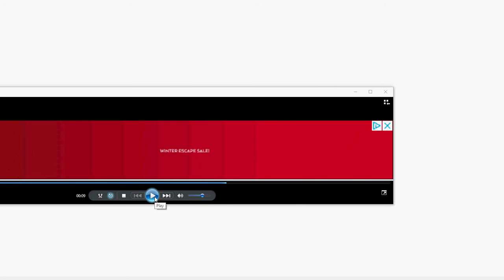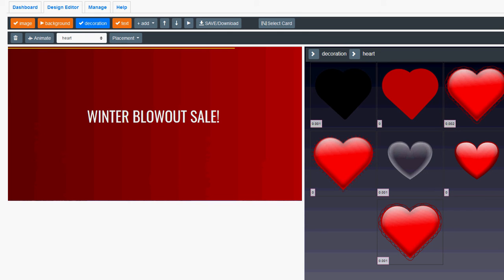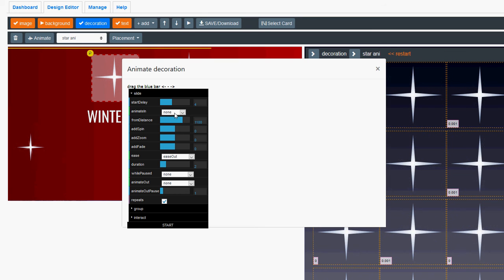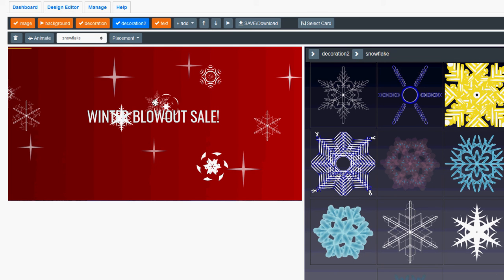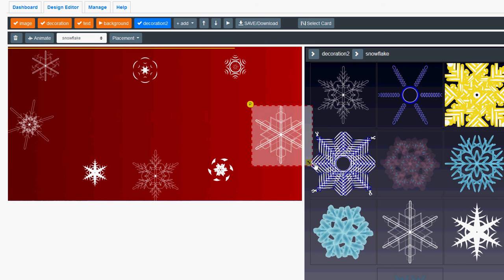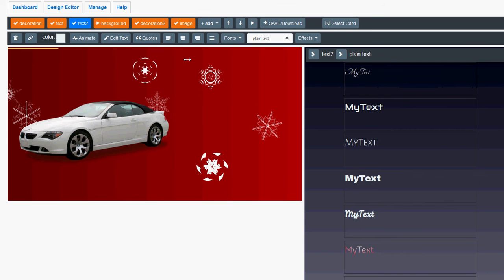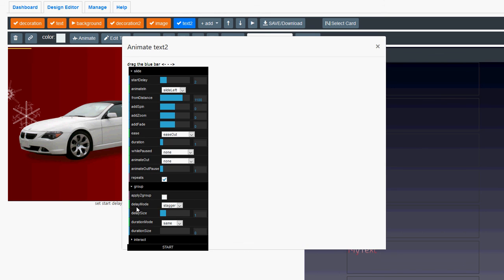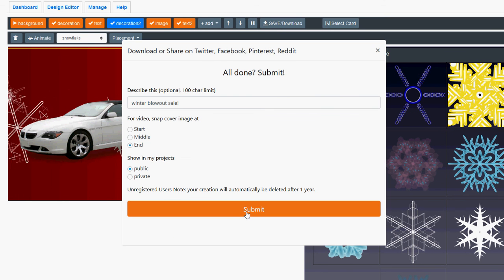Make a Car Ad or Slider with Genolve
Tutorial guides you step by step to duplicate an ad by a Fortune 500 company. It focuses on sticker group animations. Use it as an ad or slider on your WordPress website swapping out the car for your own product.